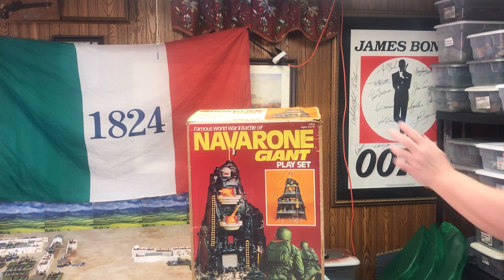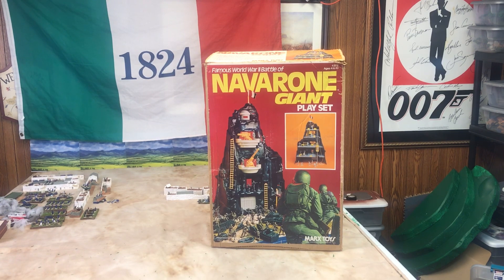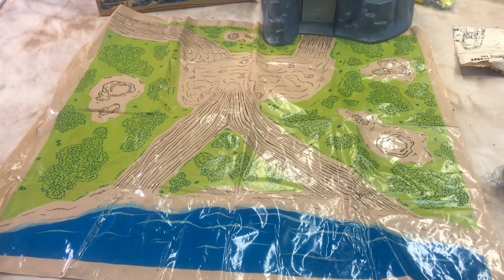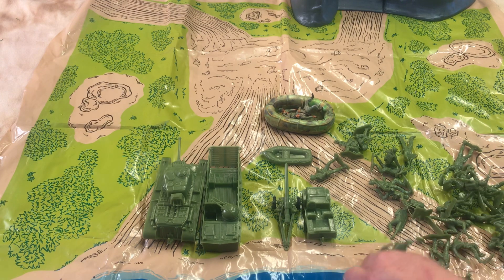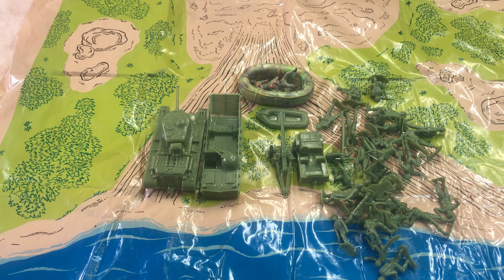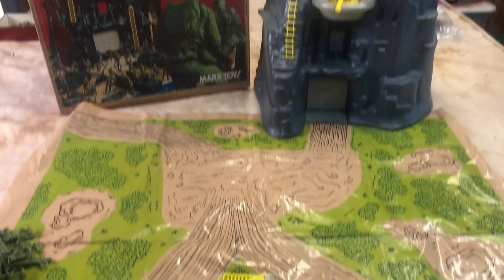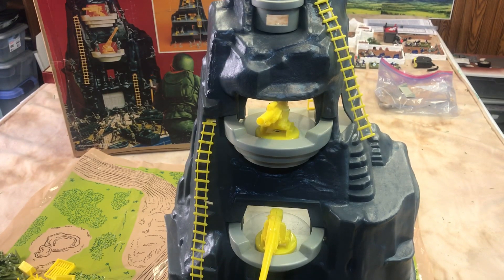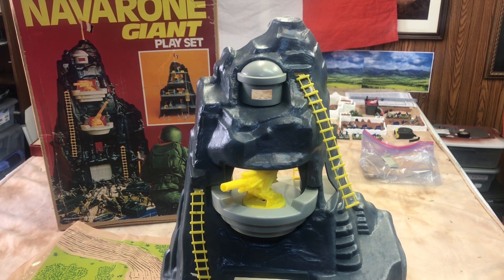Marx Navarone Giant play set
Marx Navarone 1/32 or 54mm play set unboxing of one in an attic for 40 years!